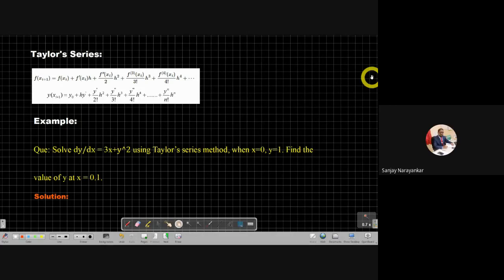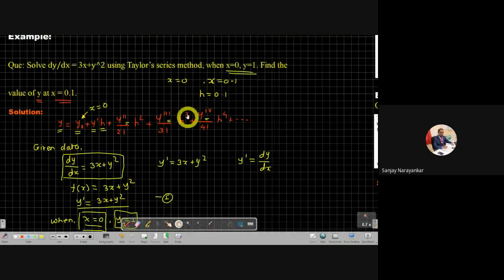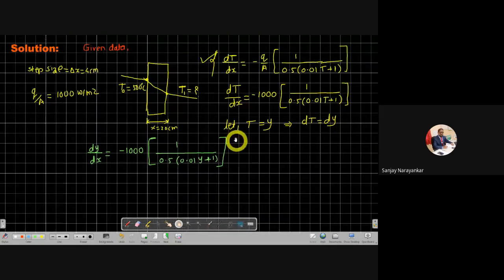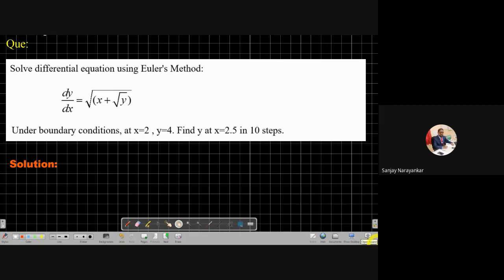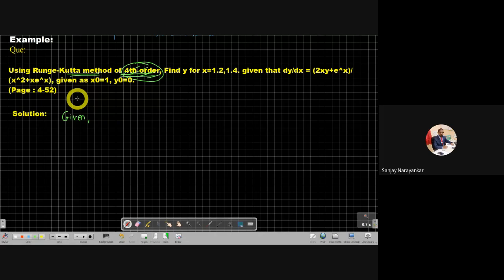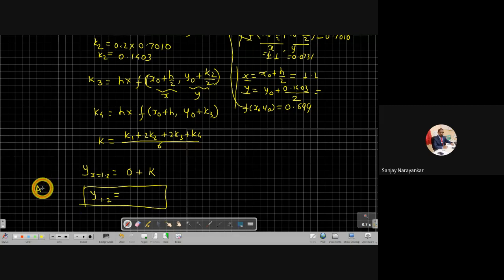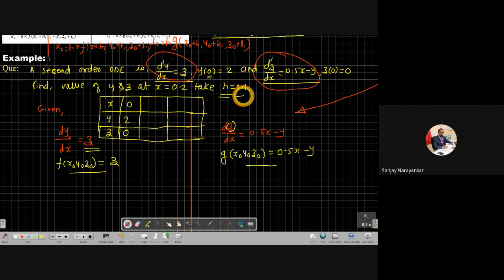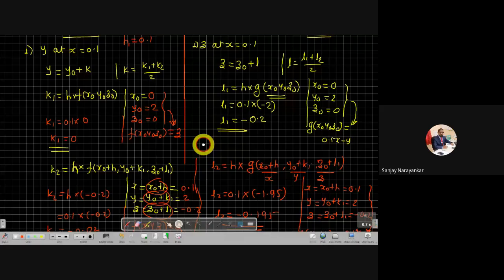Numerical method | Partial Differential Equation | PDE | Laplace Equation | REVISION SESSION |PART1